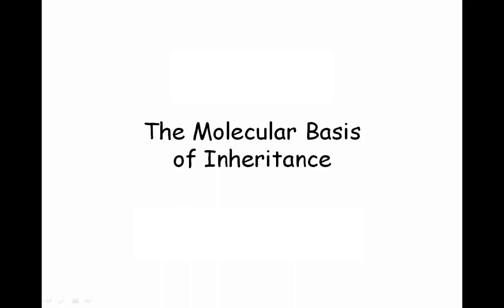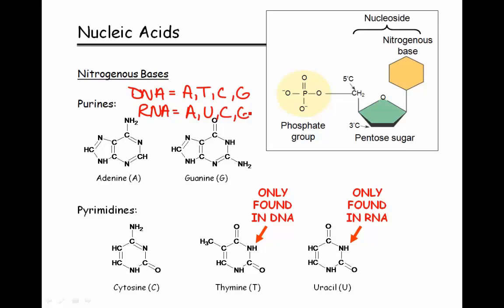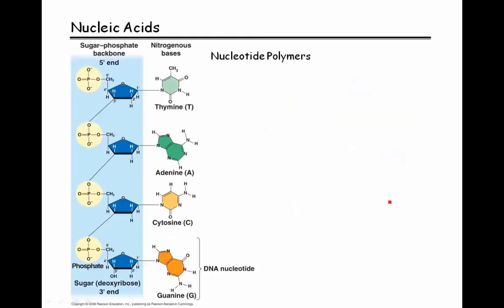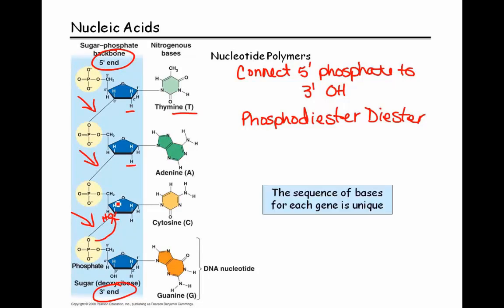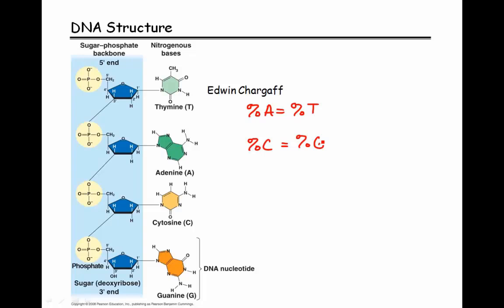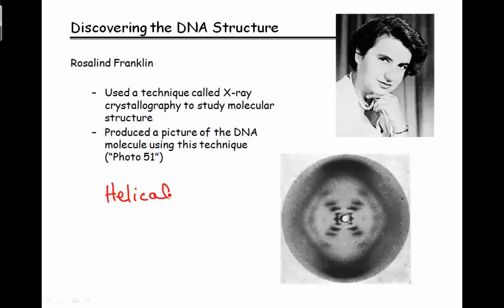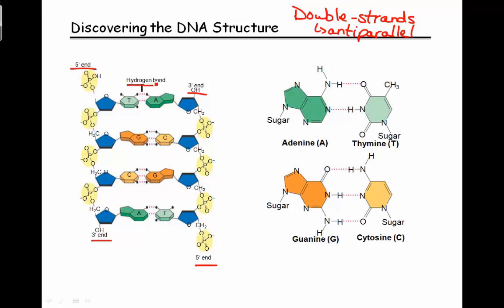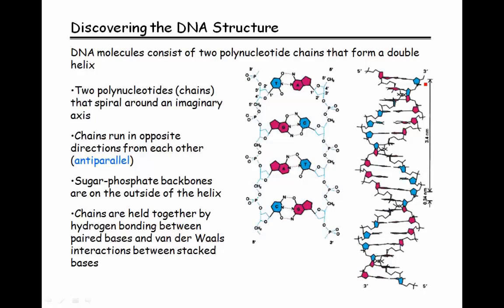Ch14 DNA 1